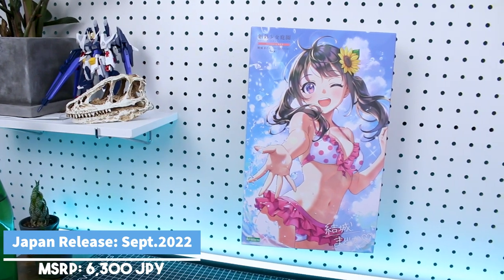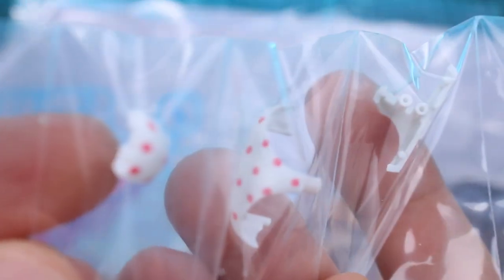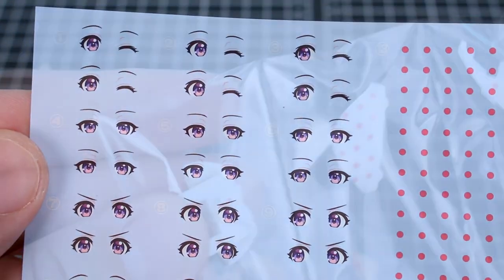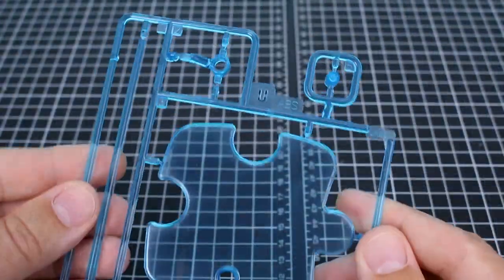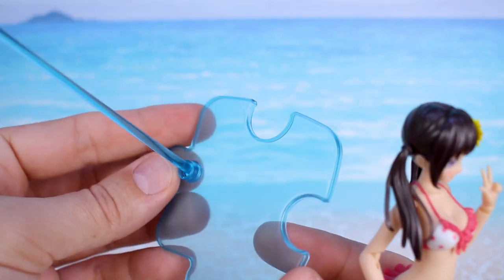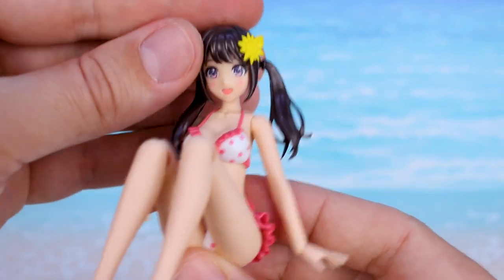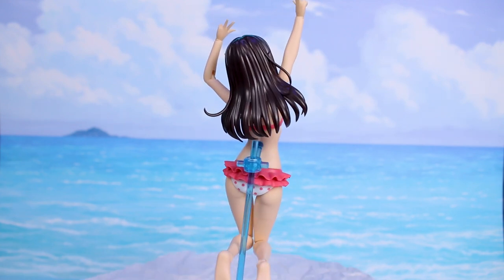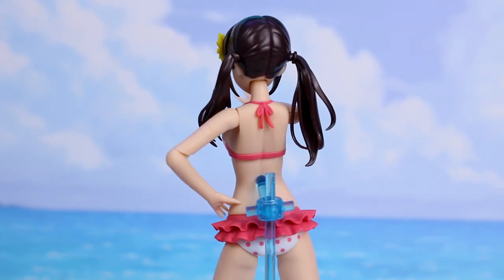Madoka Yuki [Swim Style] - Sousai Shojo Teien UNBOXING and Review!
Madoka Yuki is back in Kotobukiya's Sousai Shojo Teien line and this time in her beach swimming attire! Another really fun kit from this line!
Check her out at USA Gundam Store!

00:00:00 Intro/Box
00:01:30 Contents
00:03:33  Runners
00:05:37 Review/ Accessories
00:08:13 Posing/ Conclusion